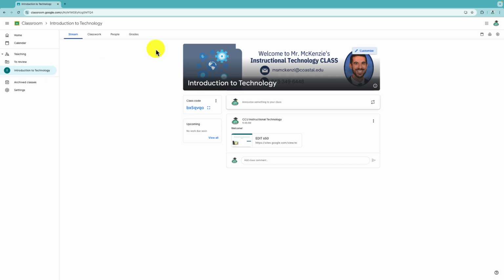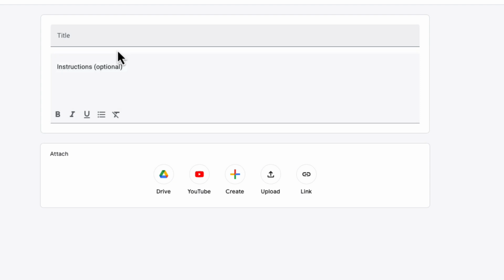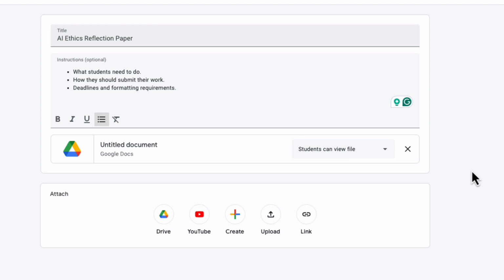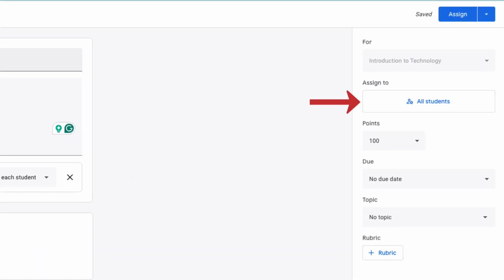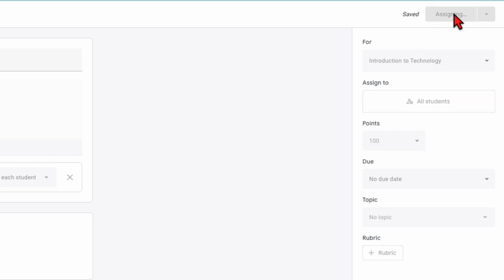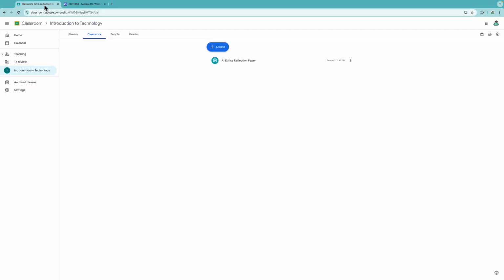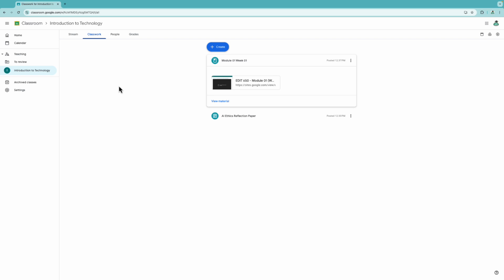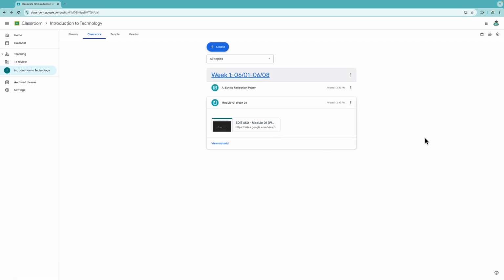Google Classroom Tutorial Two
Creating and Organizing Content